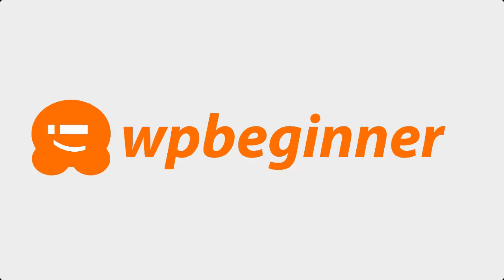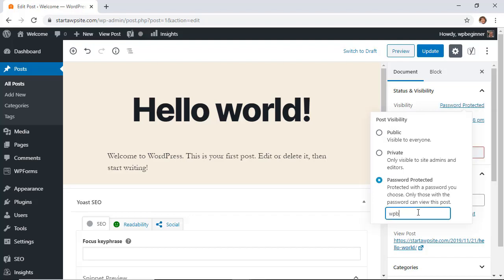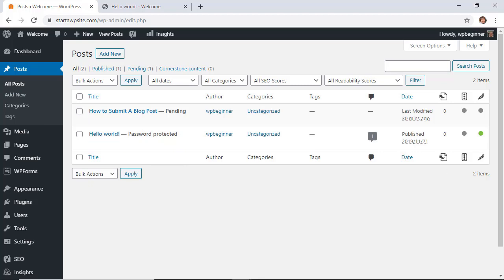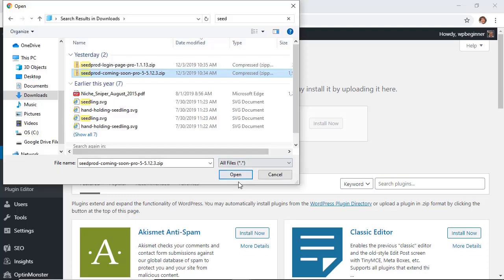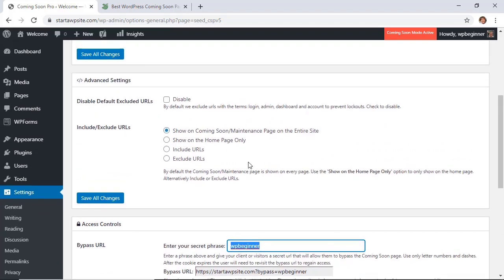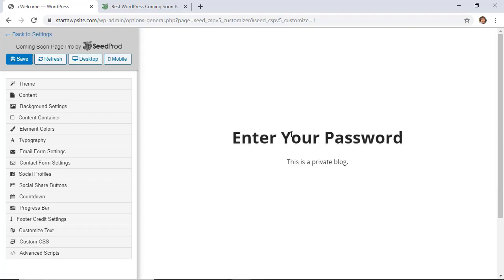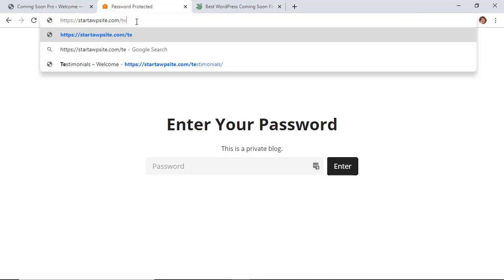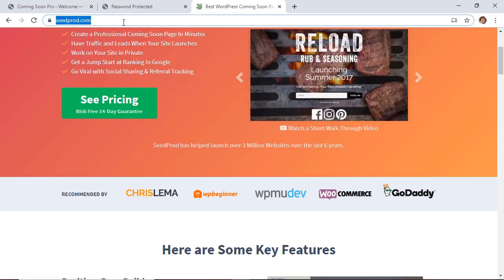How to Password Protect a Page or Post in WordPress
Do you want to password protect one or more pages in WordPress? This could be for private pages for specific clients or for getting started if you want to keep your site content a secret until launch. In this video, we will show you how to password protect pages in WordPress.

For a discount, use our code: WPBVIP

For the built-in method, you can go to a specific post or page on your WordPress site and in the document settings under Status and Visibility you can change the visibility to Password Protected. Set the password you want your users to input and save your changes, now when someone visits that specific post/page they will be prompted to offer a password.

If you're wanting to password protect the entirety of your site, WordPress does not have a built-in method to set this up but we do recommend SeedProd that you can purchase from the link above. Install, activate, and in the plugin's settings add your license key to have it start working. Under Settings, Coming Soon Pro you have the choice to activate the plugin for your site.

If you want to have a URL that people can use to get past your coming soon page you can scroll down the settings to set up a bypass URL. When a user visits with this URL they will view the site without any issues. If you want to only limit certain URLs you can select the Include URLs in the Advanced Settings area. Don't forget to edit your coming soon page to the design you want it to appear with using the button in the General Settings section.